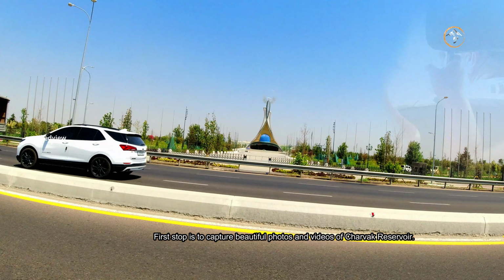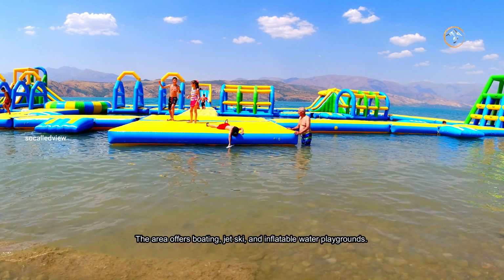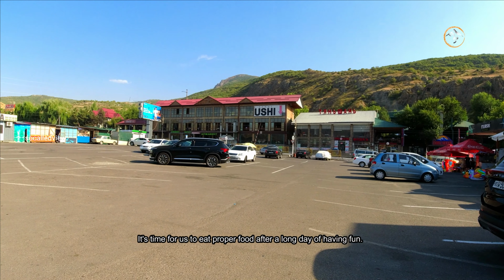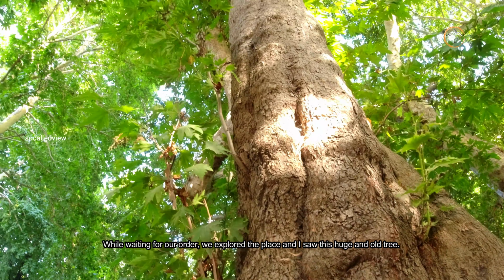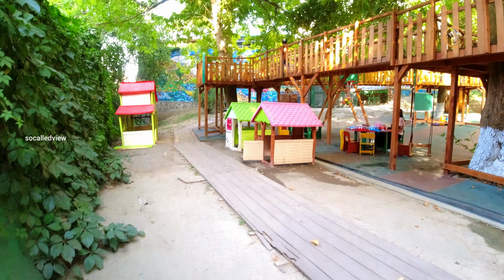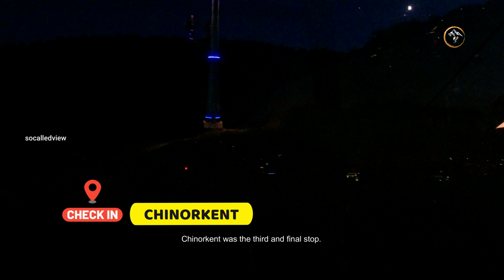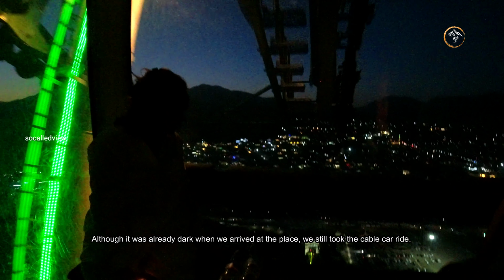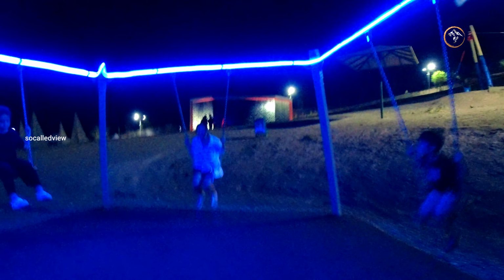WHERE TO GO IN TASHKENT | CHARVAK RESERVOIR | CHARVAK OROMGOHI RESORT | CHINORKENT | CINARA'S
First stop is to capture beautiful photos and videos of Charvak Reservior. Charvak Reservior is known as the Pearl of the Uzbek Tien Shan Mountains. It is 60 km from Tashkent, Uzbekistan.

The second stop is Charvak Oromgohi Resort. I am so amazed by the sandy beach with its length of 800 meters. It's just so amazing that they add white sand to a lake so that it feels like you are in a sea. The area offers boating, jet ski, and inflatable water playgrounds. After having a good time at the lake, we decided to check out their swimming pool. The resort is amazingly huge, so we decided to use the golf cart to reach the swimming pool area. The view is spectacular. The pool is deep, so bringing your own swimming buoys is important if you don't know how to swim.

It's time for us to eat proper food after a long day of having fun. My sister-in-law brought us to an amazing restaurant. Cinara’s is highly recommended because the foods are delicious. When I entered the restaurant, I was in awe because the place was like a fairytale. The tapchan under an old tree and the sound of the river surround the area. What can I ask for!

While waiting for our order, we explored the place and I saw this huge and old tree. The tree is approximately 800 to 850 years old. It was surprising to me to see a tree as old as this one. Beside the tree, there is a small pond where you can see fishes swimming around. If you're interested in eating fish, they can catch it directly from the pond and it's fresh.The water from the mountain is so cold.

The children's playground is definitely a reason why your children will enjoy the place. There are two young ladies who will take care of your children while you are eating and enjoying your meal.

I will definitely visit this place again.

Chinorkent was the third and final stop. Although it was already dark when we arrived at the place, we still took the cable car ride. Despite not being able to see the mountain beauty surrounding the area, you can still appreciate the light that comes from the houses near it. It resembles fireflies.

Entrance Fee:
Children from 4 to 13 years : 40,000 to 50,000 sum
Pensioners : 50,000 to 60,000 sum
Adults : 80,000 to 95,000 sum

Timing: 10 AM to 10 PM but timing can be change depending to weather condition.

When we reached the top of the place, I did not expect that there were lots of things to do there. To begin with, this stunning mirror fountain. It’s so mesmerizing. Second, the slide that definitely gave excitement to Miran and Aisha. Third, children's playground. Aisha and Miran enjoyed playing. We love to try the swing as well. It’s so fun! Fourth, picture area. It would be nice if we visited the place during the daytime. The view must be breathtaking.

What a long day!

Song: Runaway
Music composed and recorded by Oak Studios.
Link:

• Note: You should include the URL link for this video in the "Link" section.